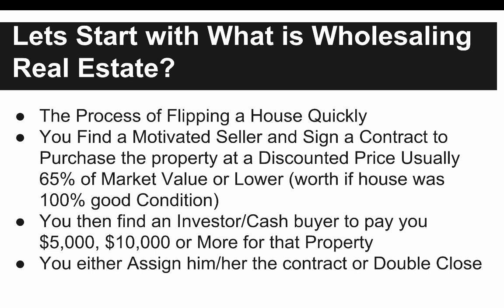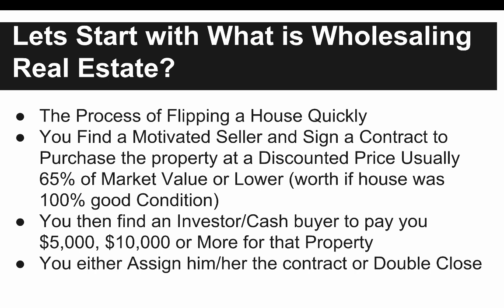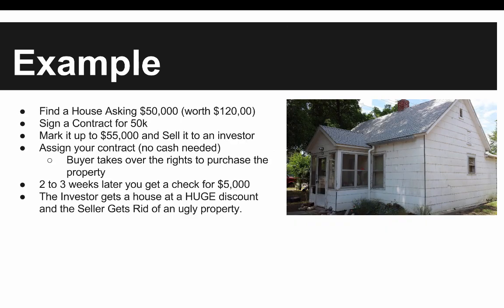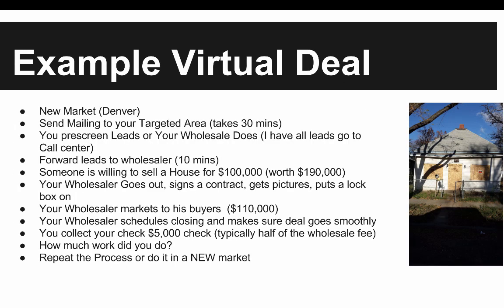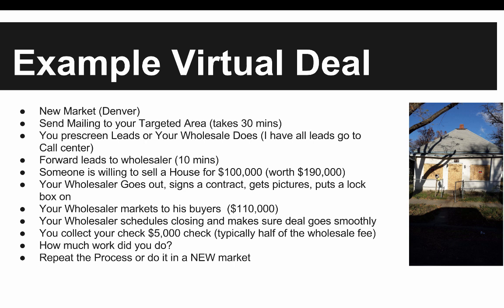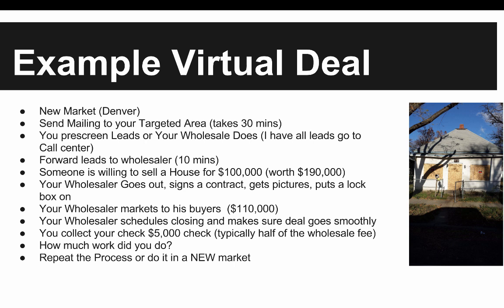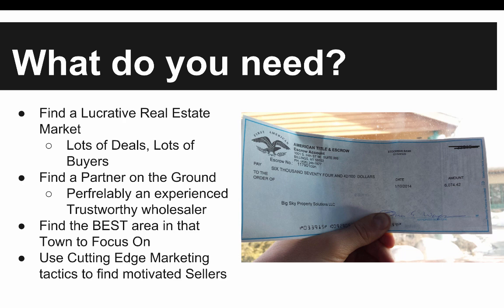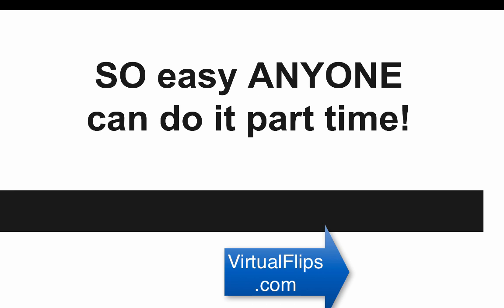What is Virtual Real Estate Wholesaling?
What is Virtual Wholesaling?  Wholesaling Real Estate is the strategy a lot of Beginning and Experienced Real Estate Investors use to flip houses for quick cash.  In this video Chris Explains how you can flip houses Virtually Anywhere in the USA using just a Lap Top.